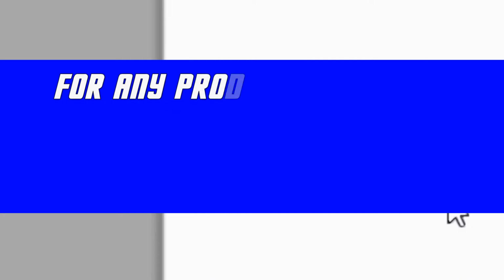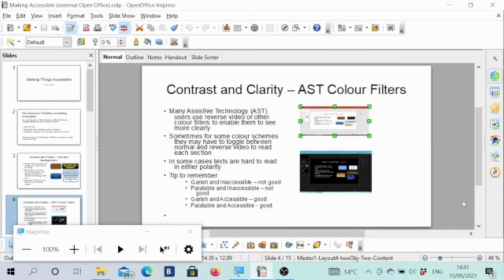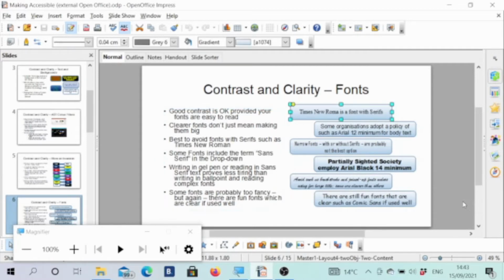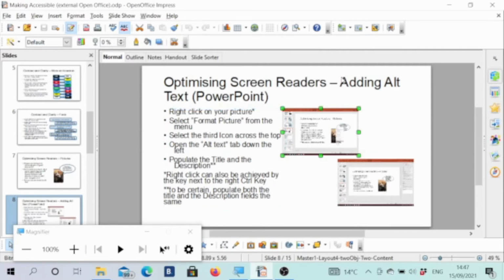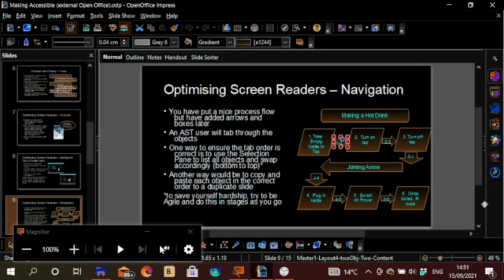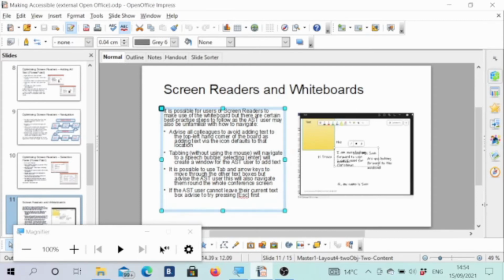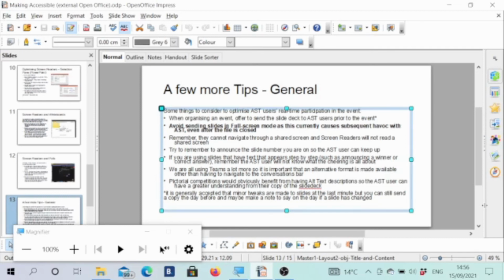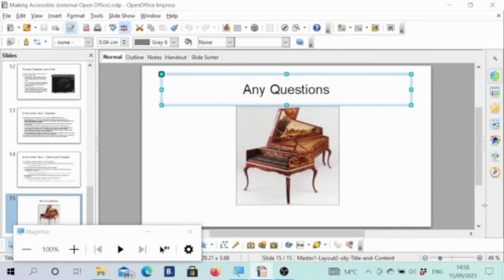Making Your Presentation Accessible by Steve Birkin of Hybropsyche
This presentation gives valuable tips and background on how to make your presentation accessible so Blind and Partially Sighted Delegates are able to participate fully - and in real-time - from small presentations to full events